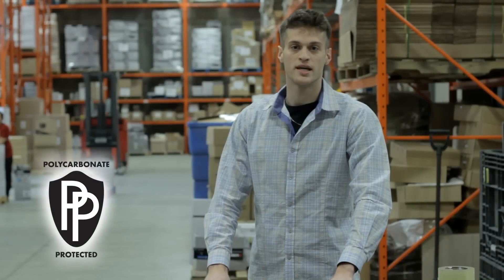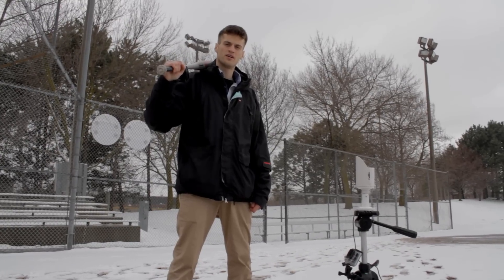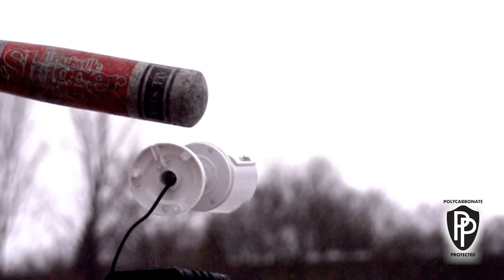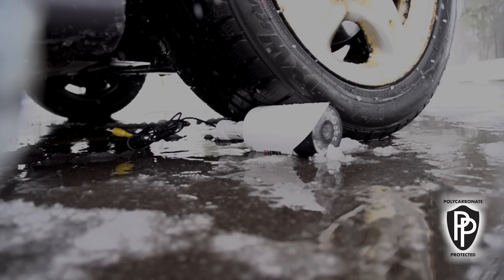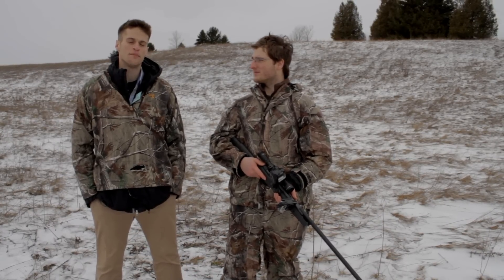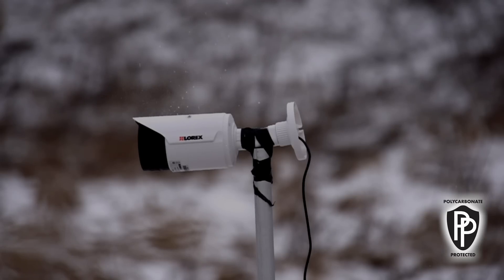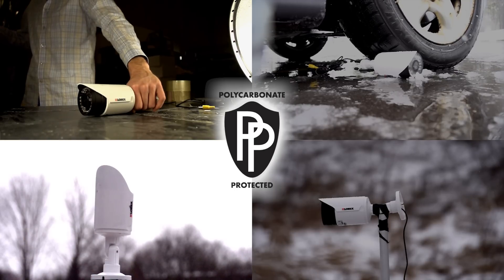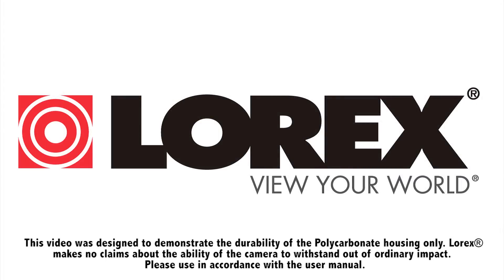Lorex Security Camera with Polycarbonate Housing gets Stress Tested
Built to last, Lorex introduces its new line of Polycarbonate Protected Security Cameras.  Durable, lightweight and impact resistant, the Polycarbonate housing is made to withstand the elements.  Watch this video and see how the camera handles the stress tests!